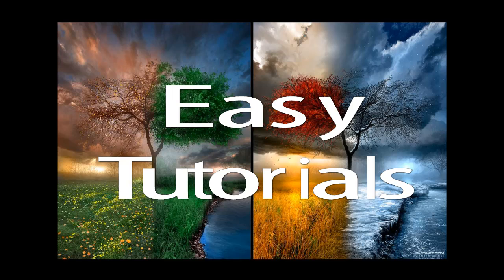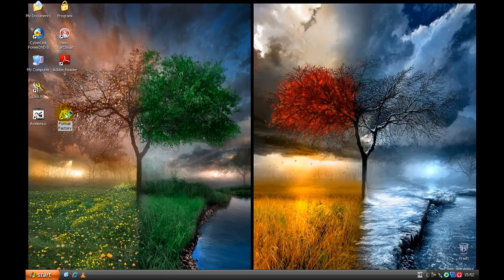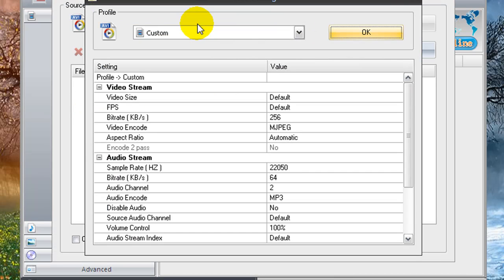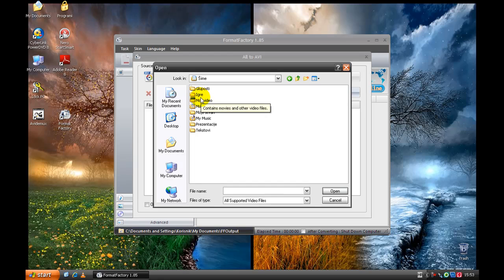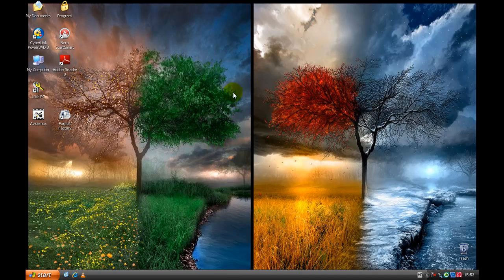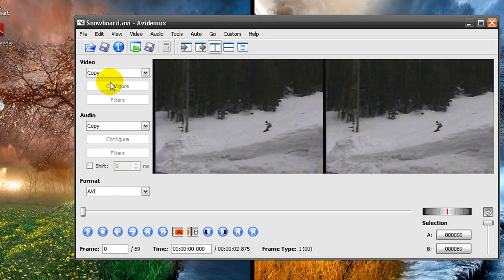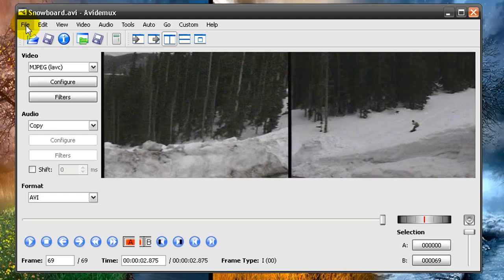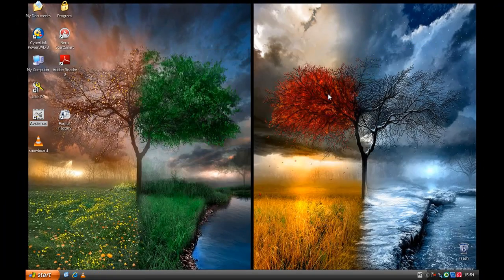How to reverse videos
FormatFactory
Avidemux